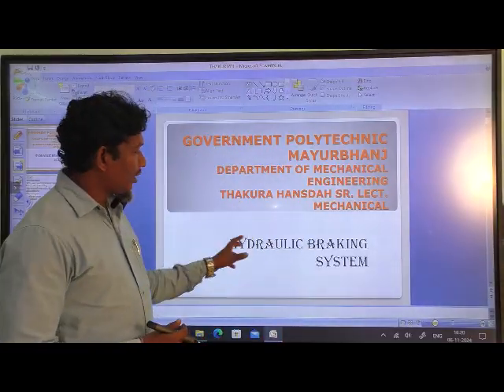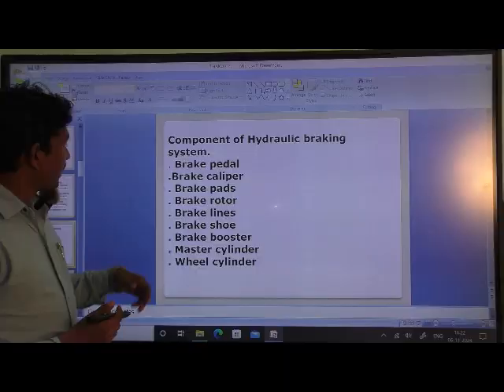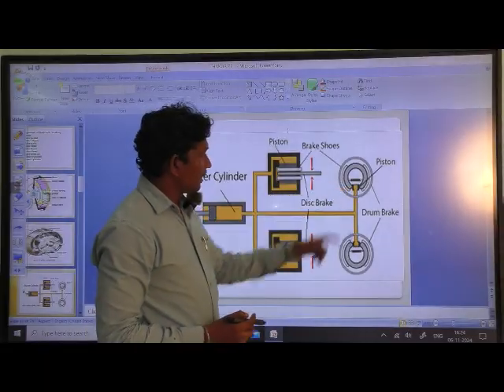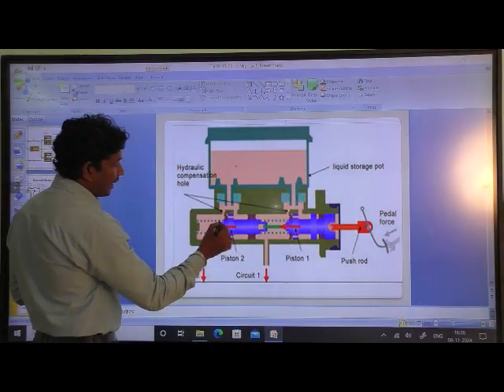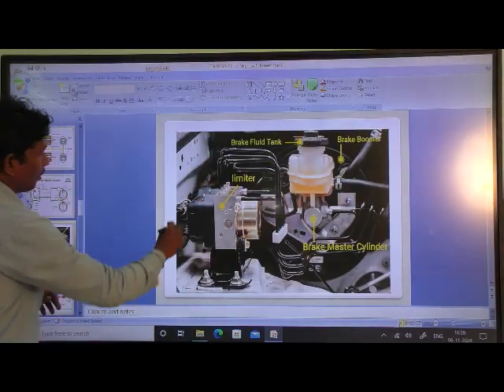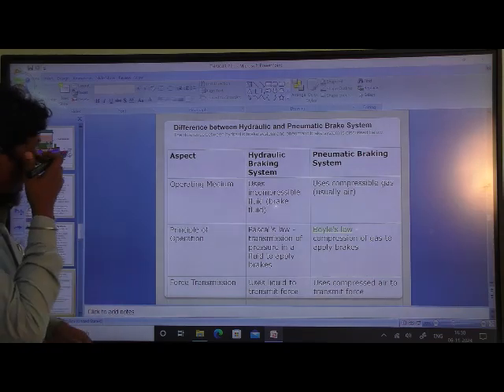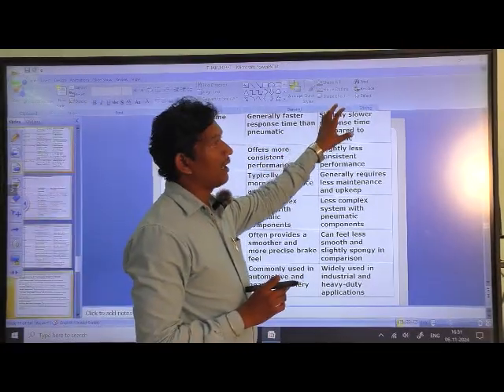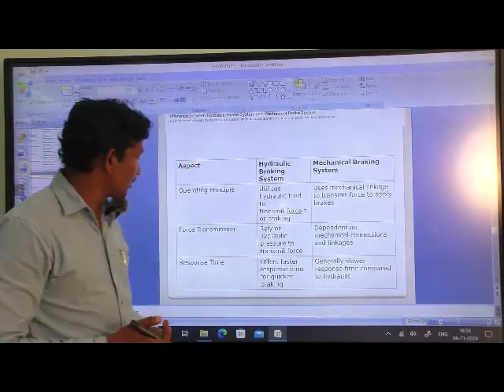Hydraulic Breaking system by Thakura Hansdah